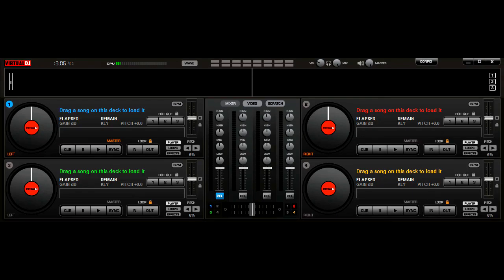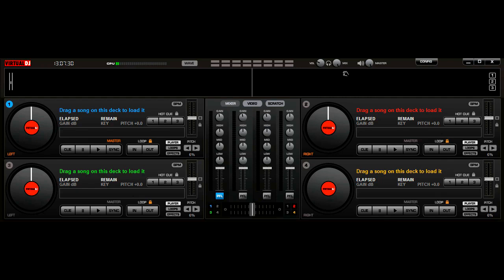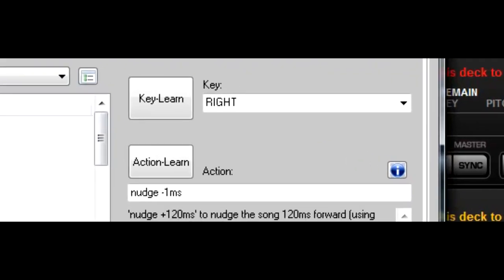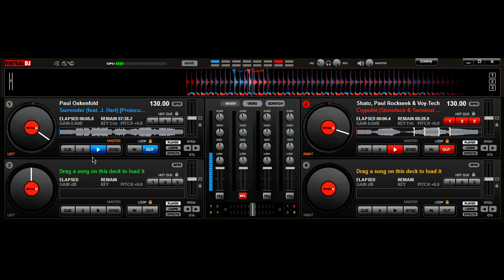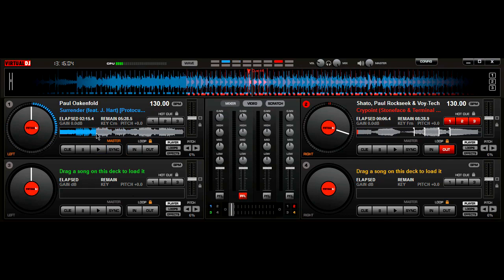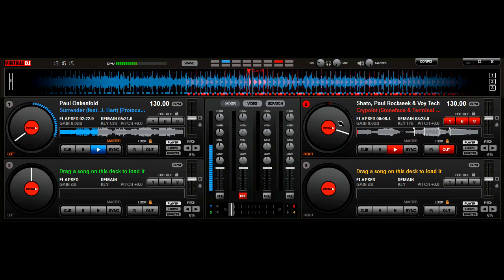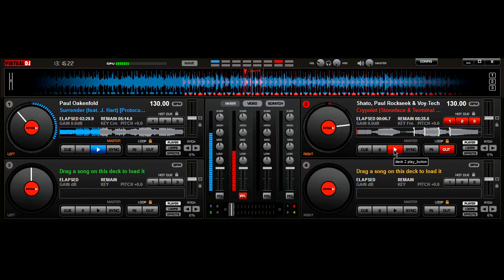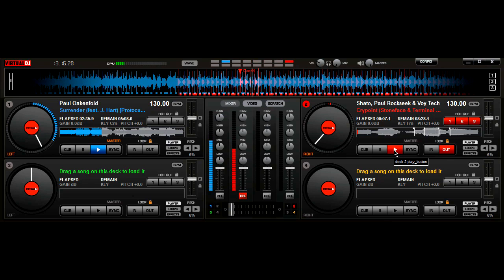Beat Match by Ear using Virtual DJ using the Mouse and Keyboard Only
Originally recorded in 2012.  Sorry about the background hiss (that's the mic boost) and the pops; don't know how to get rid of those ... anyway ... this is a shortish video that talks about how to beat match two tracks together that don't mix well, using Virtual DJ's default beat alignment feature.  Once you beat match by ear, you'll be able to get it so that they sound "sync'ed" in sound when one track ends and the next one begins and gives a smooth transition from one to the other.

I recorded this ages ago, but never uploaded it.

Details in the video:

Note: Sometimes the music starts and stops, this is done by pressing the space bar.

I use 3 or 4 CUE points in Virtual DJ for almost all my tracks:
CUE 11 - Marks the end of the intro and where there sound flow starts.
CUE 12 - Marks the start of the outtro and where the sound flow ends
CUE 44 - Marks the location of a 1 bar loop (which can be created using "4" on the keyboard).
CUE 55 - (Optional, marks the location of a 2-bar loop because it's created with a "5" key).

(Not in video, occasionally, I will play to the end of the track because there is no "outtro" or the intro is too complicated to fade the way it's described here.  Use this video as a general guide, not the only way to do it.  It's how I do it.)

I use CUEs 1-10 for other looping in a track, but CUE 11 to 55 are hidden from the mini-sound graph in virtual DJ.

Note: Virtual DJ does not align the beats properly because the BPM drifts on MP3 tracks and how it's mixed, so many beat matching is required for all tracks.  Only 30% of tracks align well in my experience.

I use a MIDI hardware controller, and use the keyboard only for track selection, all other controls like track start/stop, nudge, etc. are all on the controller.

Tracks used in this demonstration were:
(1) "Surrender (feat. J. Hart) [Protoculture Remix]" by Paul Oakenfold [2012]
(2) "Crypoint (Stoneface & Terminal Remix)" by Shato, Paul Rockseek & Voy-Tech [2011]